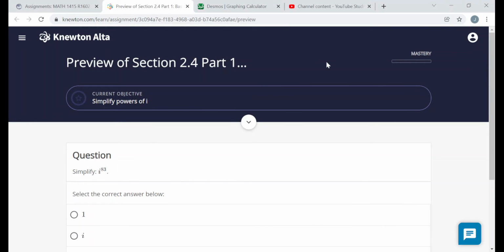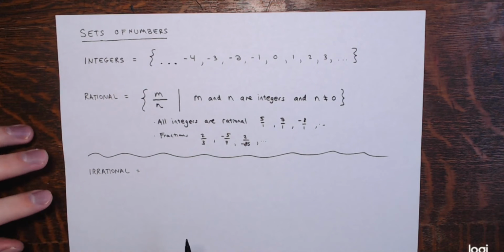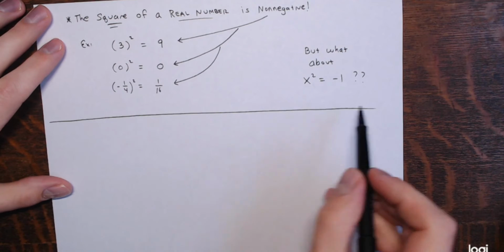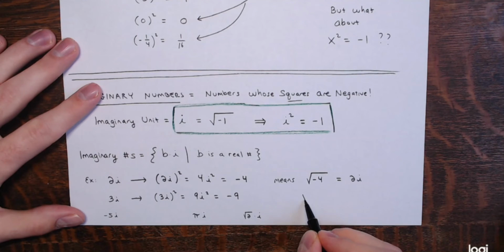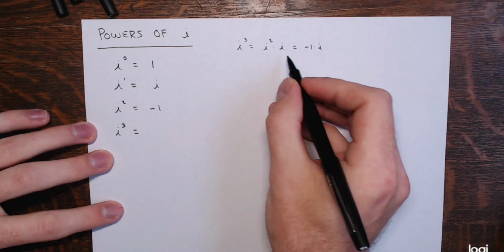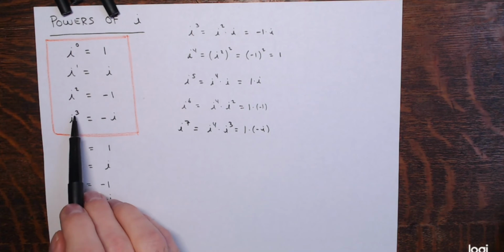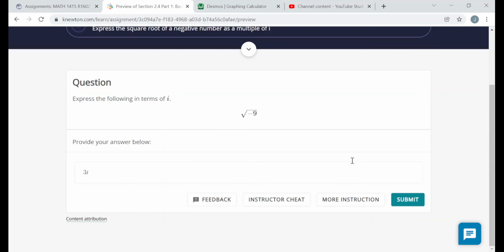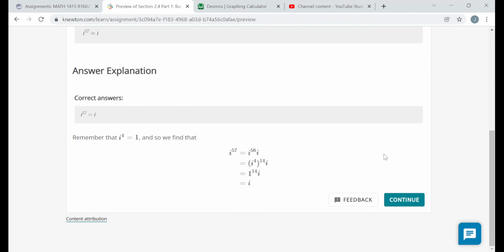Knewton Alta Assignment - Section 2.4 Part 1: Basics of Complex Numbers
0:00 – Intro
2:26 – Simplify Powers of i #1
32:28 – Express the Square Root of a Negative Number as a Multiple of i #1
33:17 – Express the Square Root of a Negative Number as a Multiple of i #2
34:16 – Simplify Powers of i #2
35:10 – Express the Square Root of a Negative Number as a Multiple of i #3
36:06 – Express the Square Root of a Negative Number as a Multiple of i #4
36:35 – Simplify Powers of i #3
37:38 – Simplify Powers of i #4